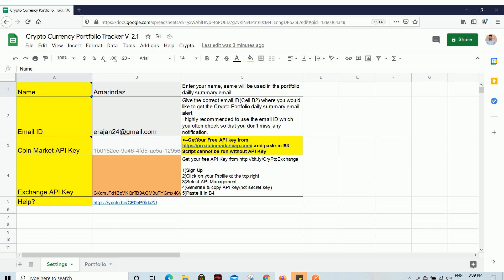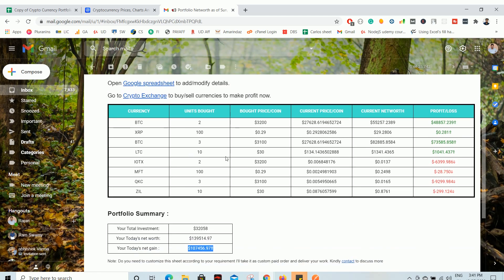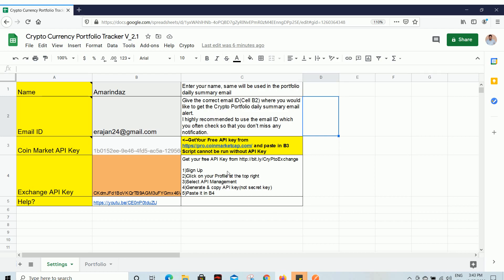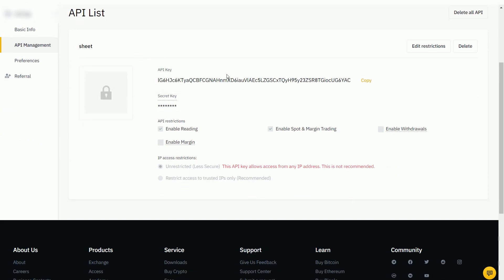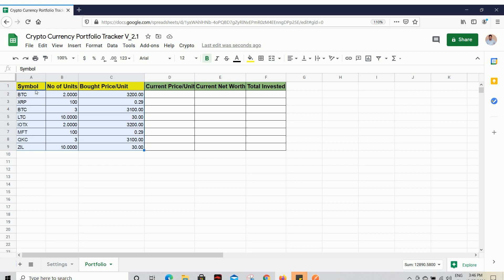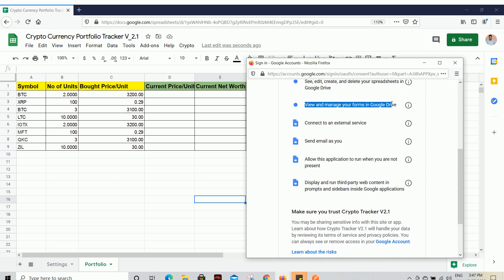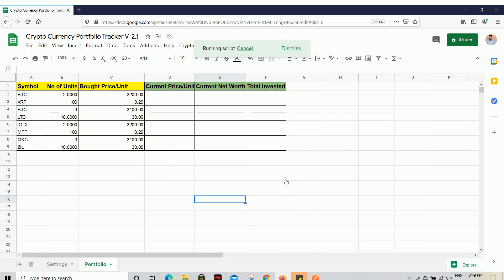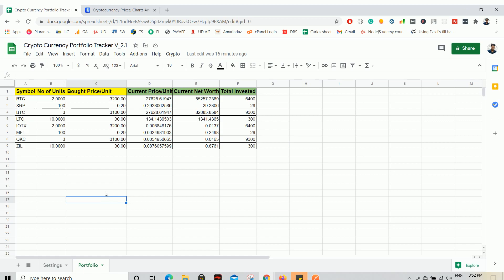Free CryptoCurrency Portfolio Tracker on Google Sheets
In this video, I'm going to show you a live demo on how to use the Cryptocurrency portfolio tracker on Google sheets and get the updated portfolio summary, net worth, and profit/gain every single day via email.

This crypto portfolio tracker is specially designed for Cryptocurrency trader to get the daily updated summary alert delivered via automated email.

Follow the below steps to use the cryptocurrency portfolio tracker

Step 1
 Open the Crypto portfolio tracker Google sheets

Step 2
 Enter your name, email, coinmarketcap API key, and Crypto Exchange API key

Step 3
 Click on the "Crypto" custom menu, click on the "Initialize" for the very first time.

Step 4
 Give authorization for the very first time.

Step 5
 Enter your cryptocurrency price details on the Portfolio tab. Then click "Refresh Crypto Portfolio sheet" to get the latest cryptocurrency price.

That's it! You successfully authorized and set up the Cryptocurrency Portfolio sheets.

From now onwards, your email alert is successfully scheduled and you'll get a summary and net worth every single day.

I agree it takes some initial time for setting things up. But trusts me this is one of the best Cryptocurrency Portfolio tracker Google sheets for making a profit from your investment.

Please do let me know if you have any questions.

_Audio & Microphone